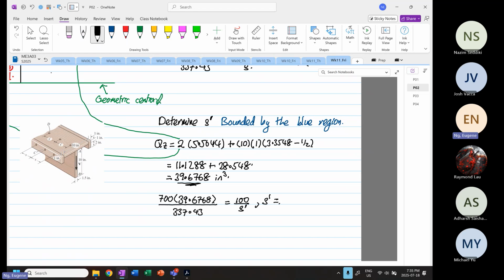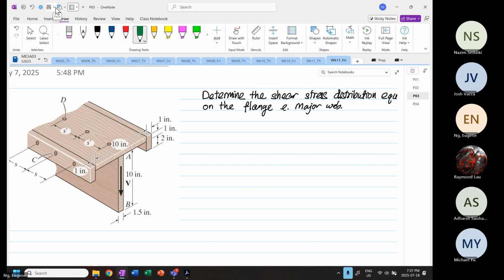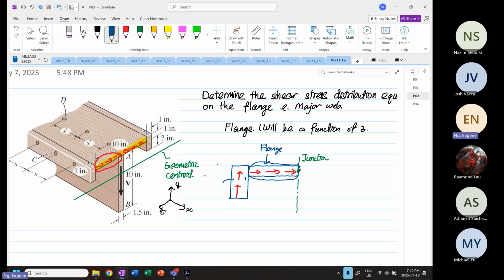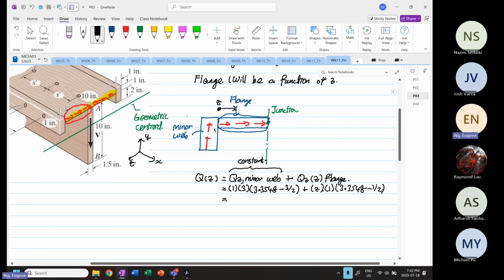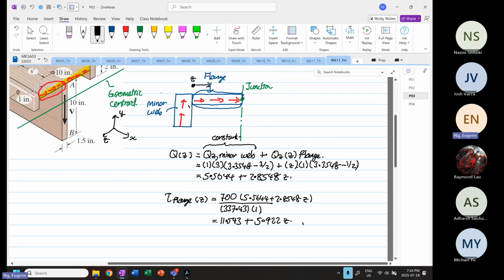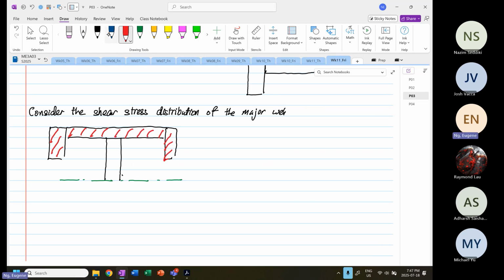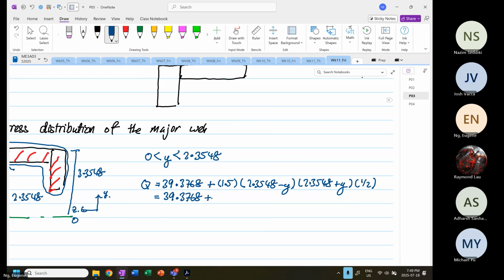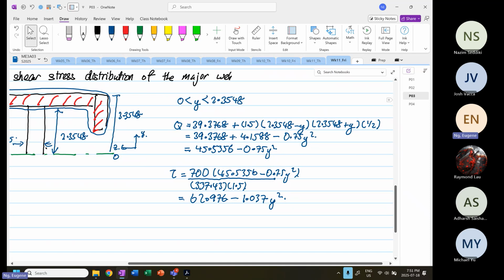Wk11 Fri P03: Longitudinal Shear Analysis